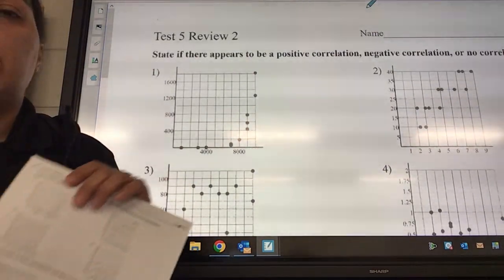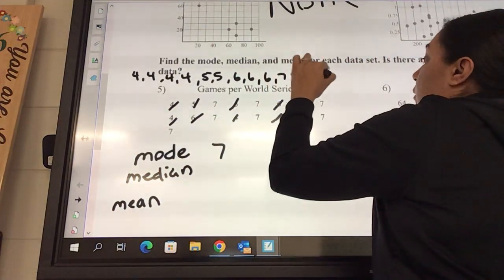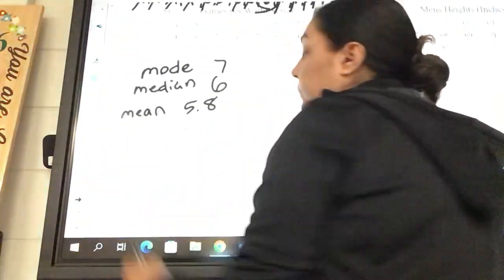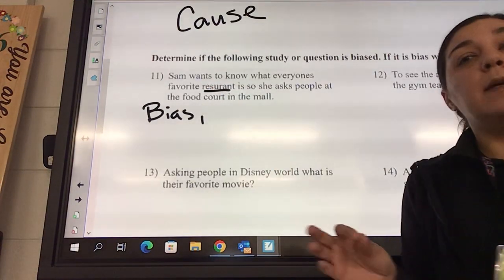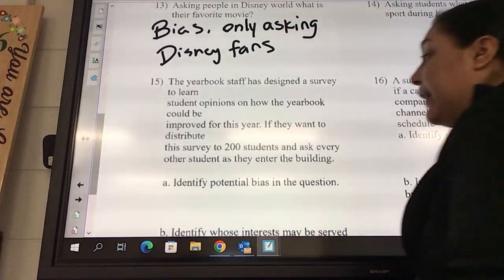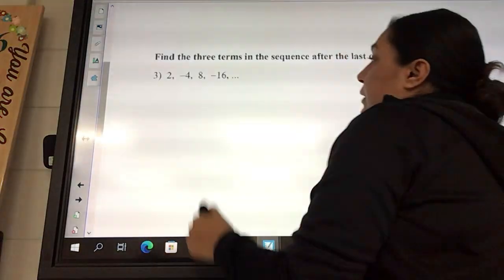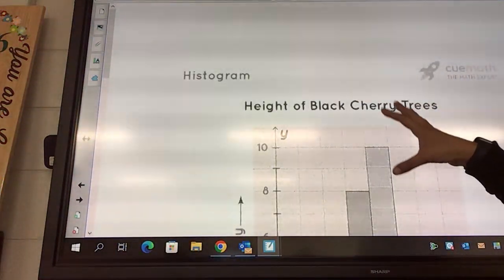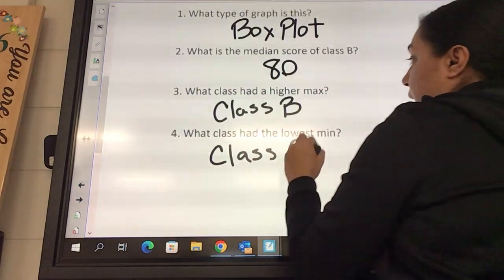Test 5 Review 2